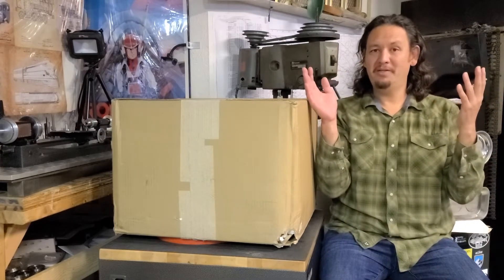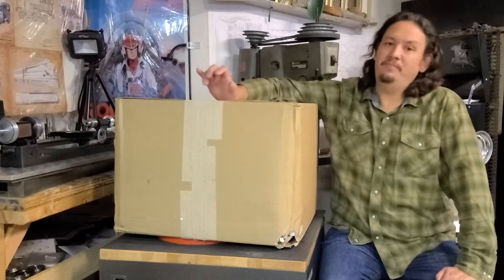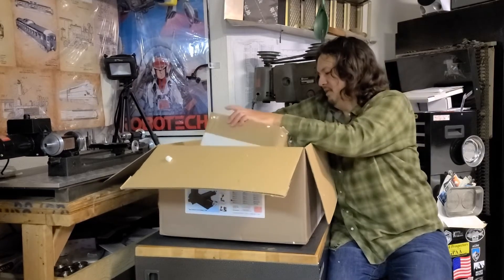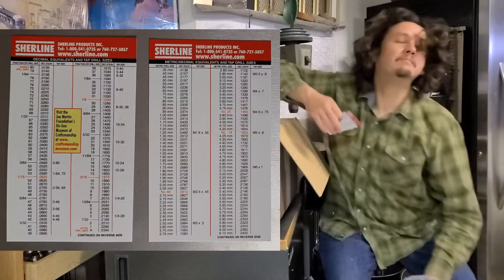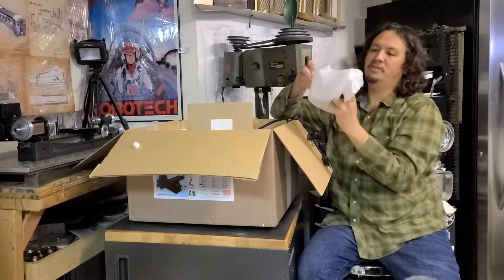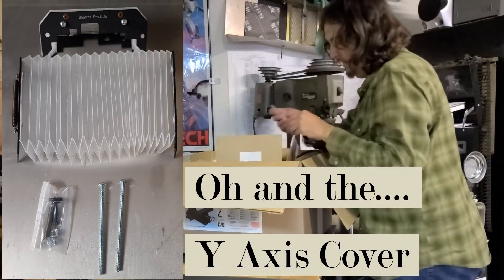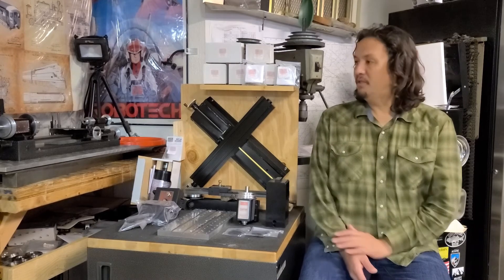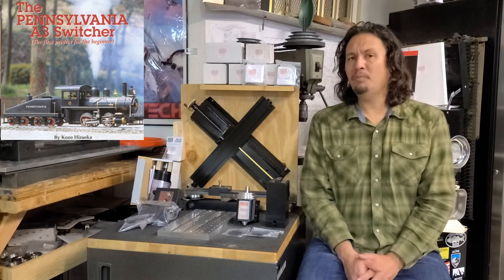Unboxing: Taig ?!?! Sherline ?!?! Proxon !?!? MILL Desktop Mini Micro Home Shop!!!!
I am excited to share with you my latest unboxing.  This Mill is already awesome and a real gem.  It is one of those tools that is surprisingly utilitarian and opens a whole new dimension of creativity and home shop machining.  I spent a lot of time researching the major brands Taig, Sherline, and Proxxon as well as several other import machines before coming to my decision.  Wherever possible I try to read the instruction manuals and view whatever media was available on them.  Based on my research and pontification I have found the best mill for me based on the information available.  It is very difficult to weed out buyer or brand loyalty from unbiased qualitative/quantitative.  After reading manuals, visiting showrooms, sifting though manufacture advertisements, watching hours of videos, I’ve got a Mill!!!

From the Manufacturer on the Mill:
A powerful 90V DC motor with electronic speed controller
18″ mill base with Y-axis leadscrew protection
2.75″ (70 mm) x 18.0″ (457 mm) extended mill table with two T-slots
7″ x 13″ tooling plate
15″ (63mm) extended column bed
Extra-rigid column base
2-1/2″ (63mm) adjustable “zero” handwheel on the Z-axis and 2″ (51mm) adjustable “zero” handwheels on the X- and Y-axes
¼” Drill Chuck w/ key, #1 Morse arbor with drawbolt
Oil reservoirs on the X-, Y- and Z-axes
Pulleys, drive belt, three hexagonal keys, spindle bars, gib removal tool, eight-foot three-wire power cord, and instruction manual

Accessory Package Contents:
Step block hold-down set
5/32″ Sherline hex T-driver
3-piece center drill set
Fly cutter w/carbide bit
3-piece mill collet set w/drawbolt
6-piece 3/8″ 2-flute double-ended end mill set (P/N 7401 4-flute set may be substituted depending on availability)
3/8″ end mill holder
Milling vise

Prior machining is performed on a Sherline 4400 with a self-centering three jaw chuck.  This mill is an excellent compliment to my lathe and will be a fundamental part in my growth and continued build or make of the Kozo Hiraoka Pennsylvania A3 switcher steam locomotive of a 0-4-4 configuration in ¾” scale to run on a 3.5” gauge track.

While modern CNC milling centers are amazing for the maker and home shop machinist, there are some things you simply cannot do without a Lathe.  Believe it or not, but the Lathe is known as the mother of all machine tools, for this piece of equipment led to the development of many other machine tools such as the vertical and horizontal milling machines. With proper fixturing, layout, and calculations the Lathe can do it all. It is a keystone piece of equipment in any machine shop whether for commercial or home use.  In this video I will be demonstrating the Sherline Lathe “C Package”. I chose this particular Lathe for our project because it had many features, I felt would be beneficial for our build; the Kozo ¾” scale Pennsylvania A-3 Switcher 0-4-0 steam engine.  Also, Sherline makes several different conversions that allow their lathe to be used as a mill.

Available from Ebay. Available from Ebay. As an eBay Partner, I may be compensated if you make a purchase.  This does not affect the price of the product you maybe interested in.

1/4" Brazed CARBIDE-TIPPED TOOL BIT

No Liability exists or can be ascribed to Loyd Precision Makers or those herein associated with the content creator in the event of any accident or injury that might occur as a result of improper application or understanding of the procedures and information contained in this video.

No warranty is made or indicated in relation to the completeness, effectiveness, reliability, accuracy of the information.  Acton taken upon the information depicted is strictly at your own risk.  Loyd Precision Makers the creator and person(s) or entities affiliated with the aforementioned, expressly disclaims liability for errors and omissions that any viewers of this video might declare to exist in the information as presented.